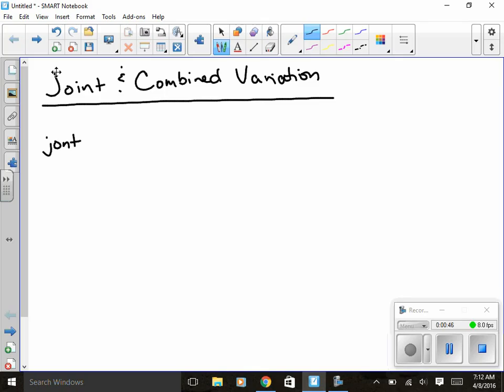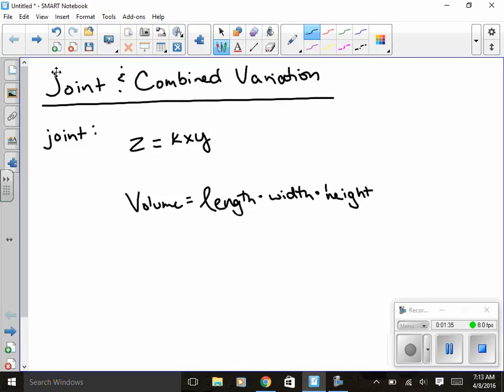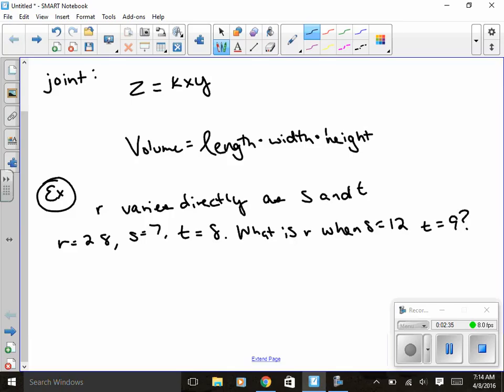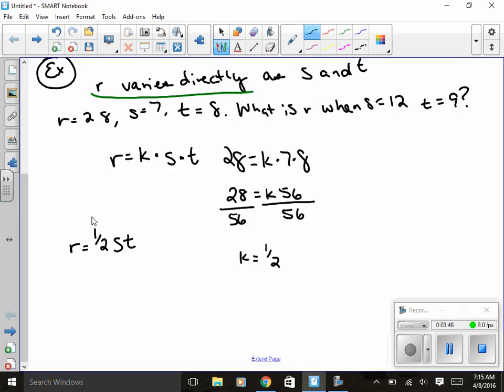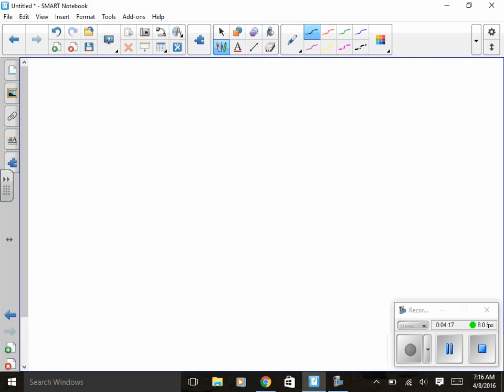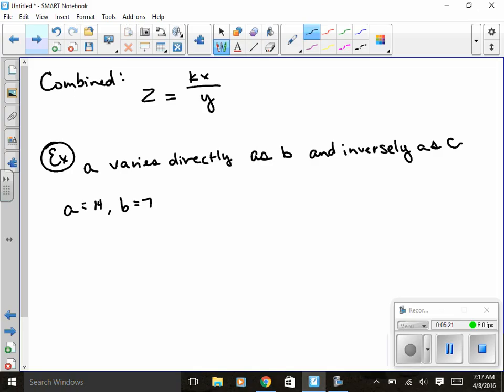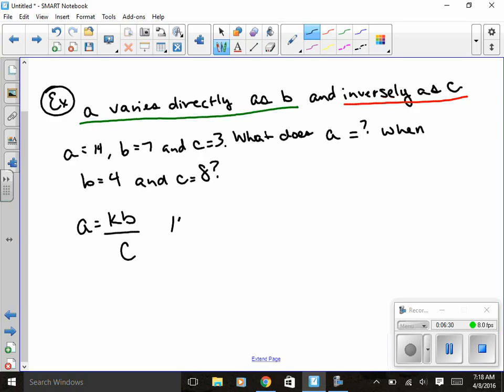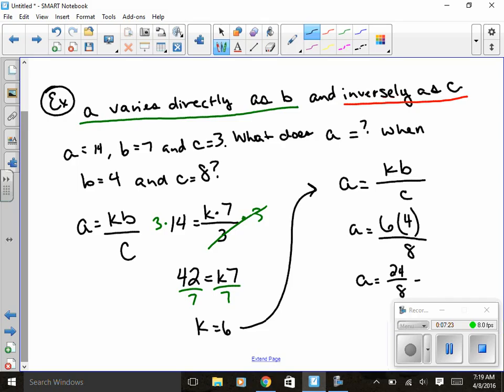Joint and Combined Variation